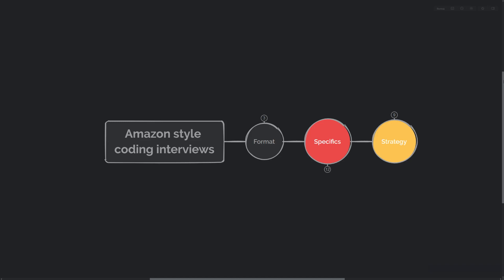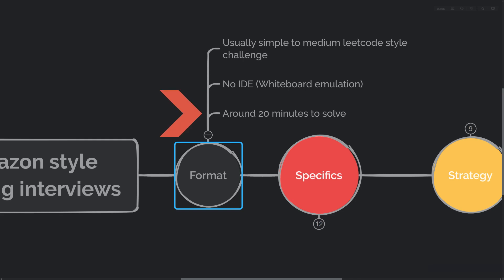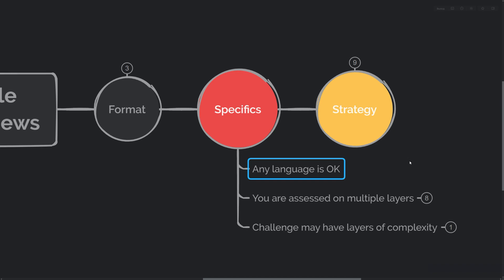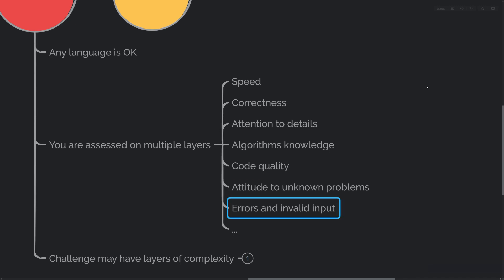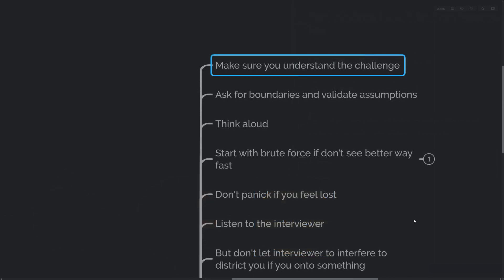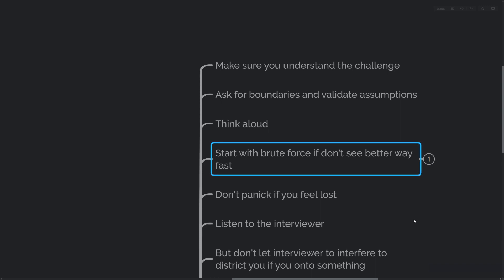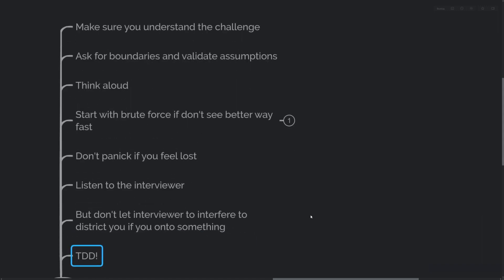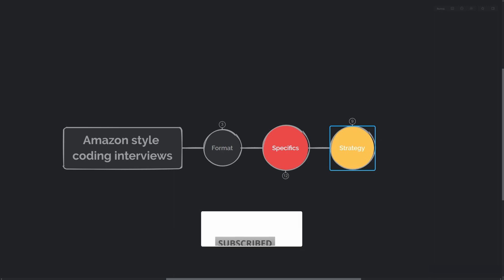How to pass coding interview at Amazon, Microsoft, etc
Simple and working strategy to win coding interviews at companies such as Amazon and Microsoft.

For many people codinginterview may sound scary, but when you know a bit more about them they are actually not that intimidating.

Such interviews usually consist of simple to medium leetcode -style coding challenges. Usually you will be able to choose any programming language and will have around 20 minutes to solve the task.

Timecodes:
00:00 Intro
00:20 Amazon Interview format
00:52 Amazon interview specifics
02:00 Winning strategy